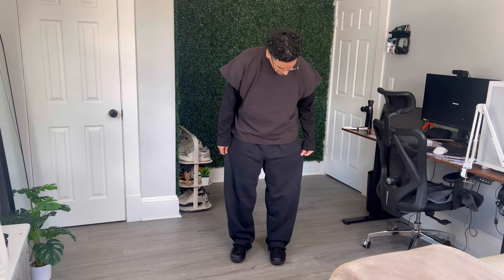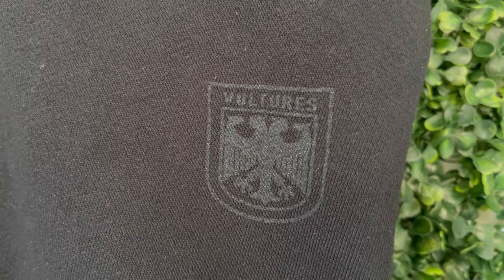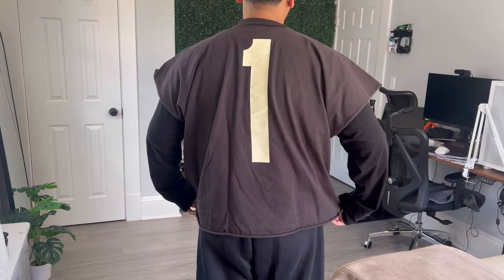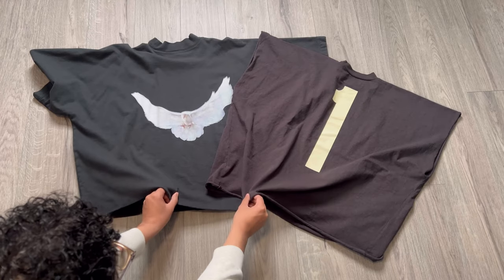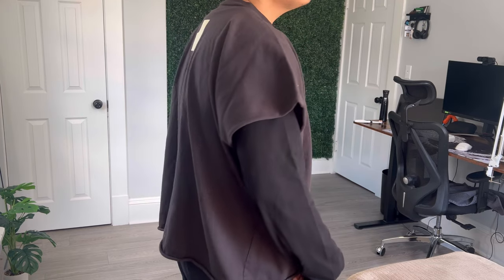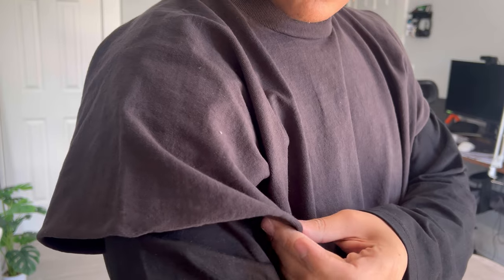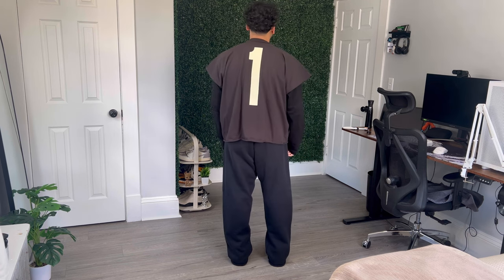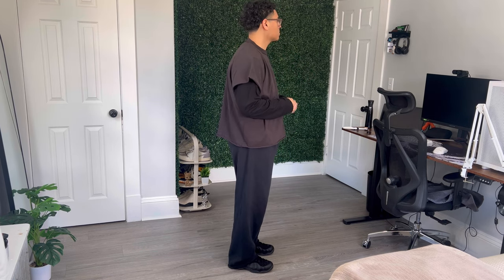Yeezy Review: $20 Vulture Pants & $20 One-Box T-Shirt On-Body Comparison!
In this episode, I'm diving into the world of affordable Yeezy fashion with a review of the $20 Yeezy Vulture Pants and the $20 Yeezy One-Box T-Shirt. Join me as I explore the quality, fit, and style of these budget-friendly Yeezy pieces.